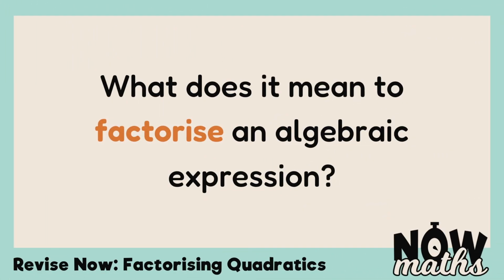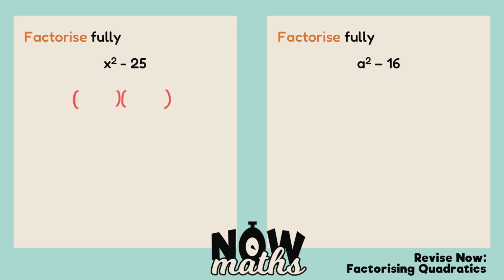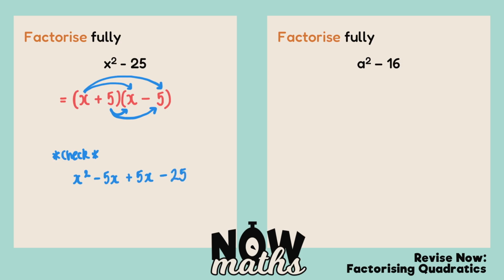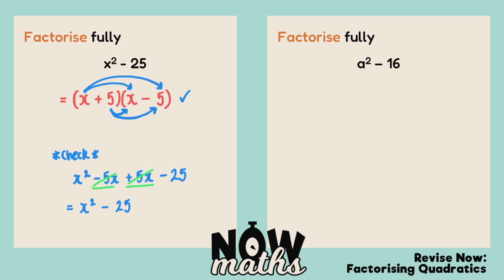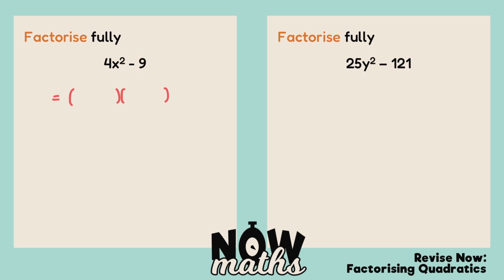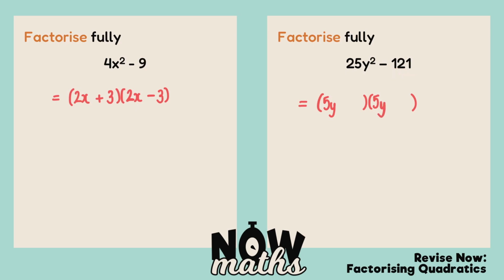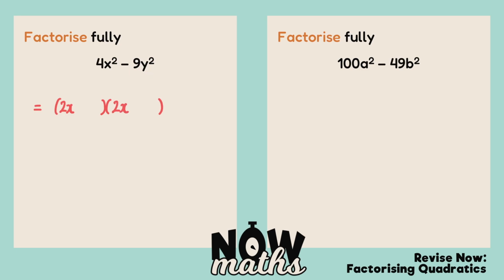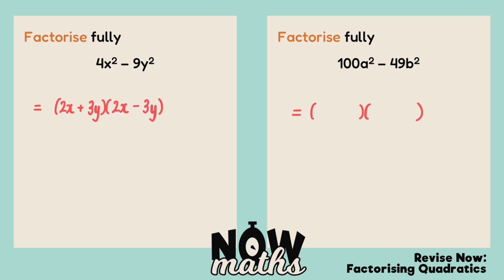How to Factorise the Difference of Two Squares | Higher & Foundation GCSE Maths | Revise Now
This is a revision video on factorising quadratics. There are 6 examples of factorising the difference of two squares increasing in difficulty each time.

00:00 Intro
00:36 Examples 1 and 2
3:17 Examples 3 and 4
5:06 Examples 5 and 6